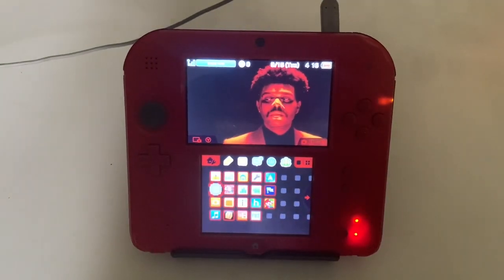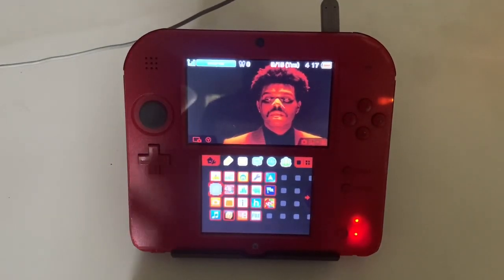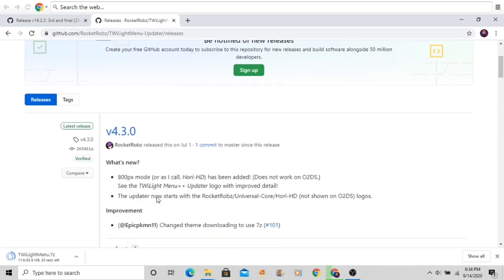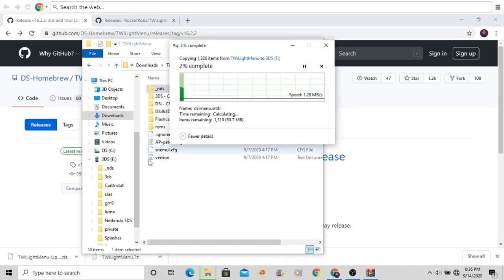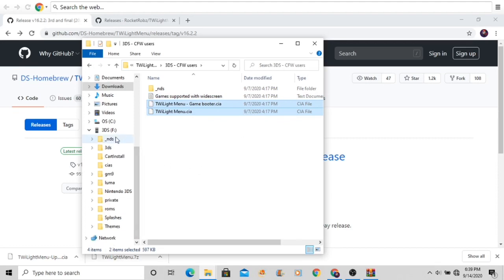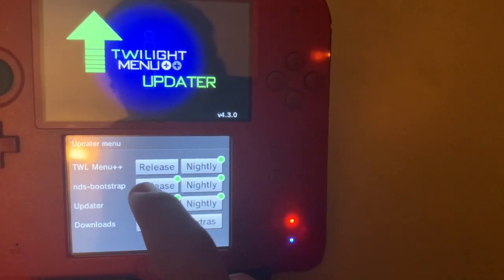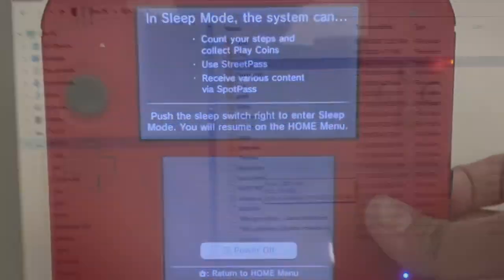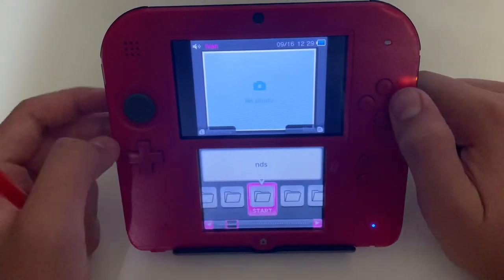How to Play DS games on your 3DS/2DS WITHOUT AN R4/Flashcart! (TWL Menu/Twilight Menu/2020/CFW)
Need Help?
I will not respond to YouTube comments asking for help. Join the server for faster assistance.